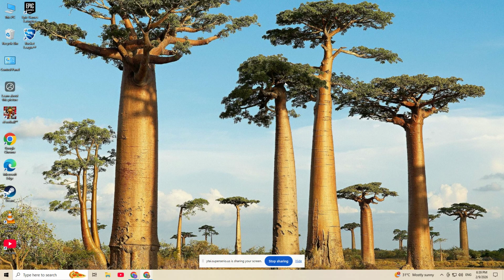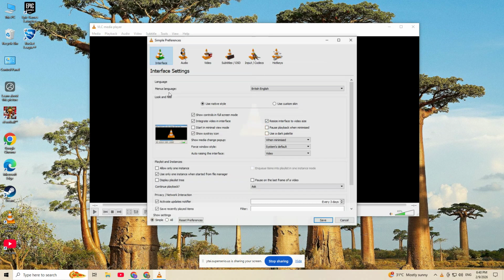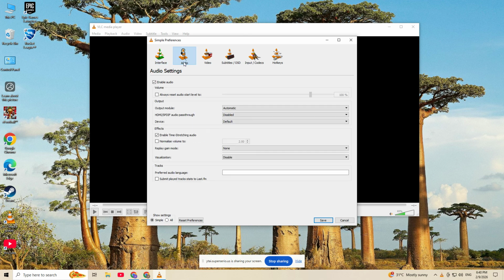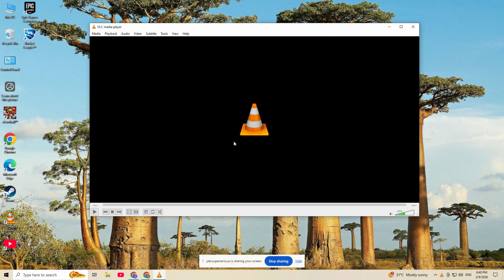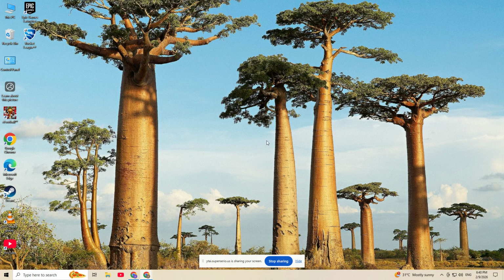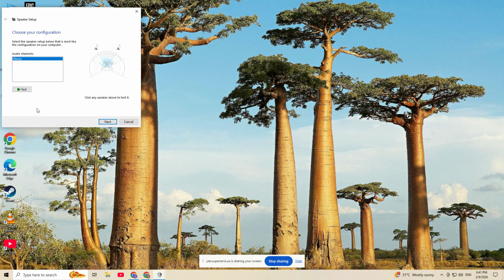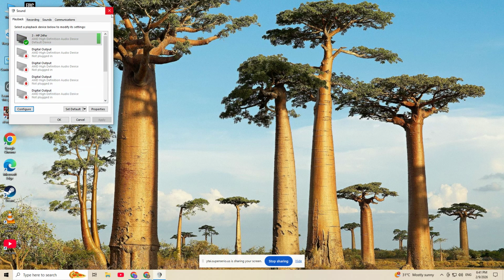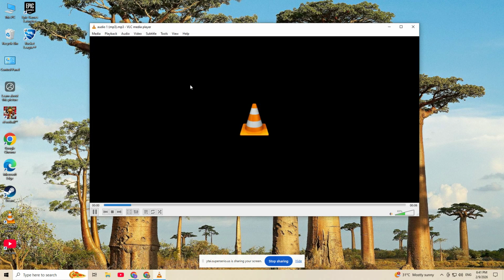How To Enable 5.1 Surround Sound In VLC (2026 Easy Guide)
Learn how to enable true 5.1 surround sound in VLC Media Player by configuring VLC settings and Windows audio options correctly.
This step-by-step guide ensures your movies and videos play with full surround sound support.

Timestamps:
0:00 Intro and overview
0:26 Opening VLC and Preferences
0:57 Enabling advanced VLC audio settings
1:44 Saving settings and restarting VLC
2:02 Configuring 5.1 surround sound in Windows
2:41 Selecting speakers and finishing setup